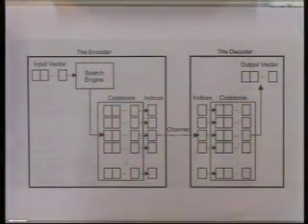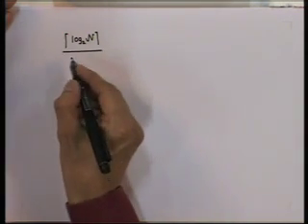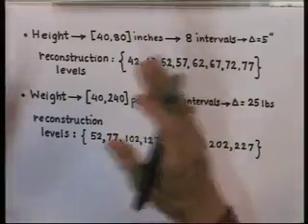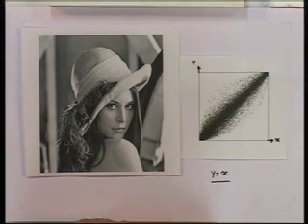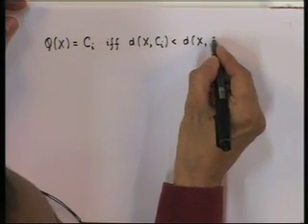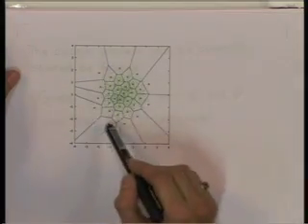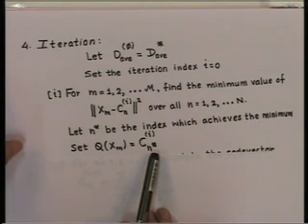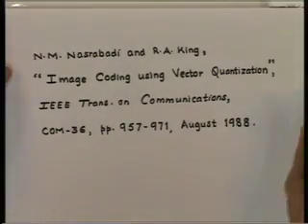Mod-01 Lec-39 Vector Quantization